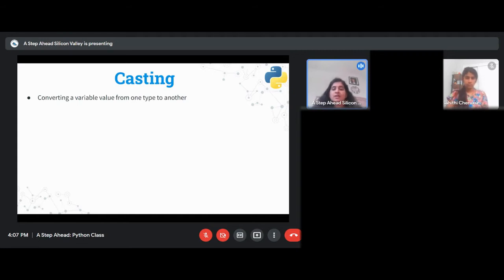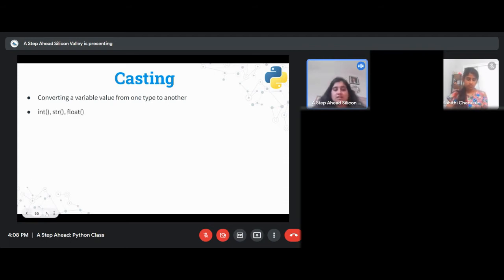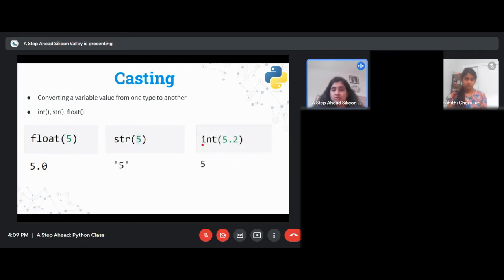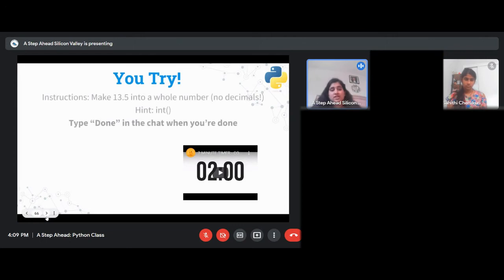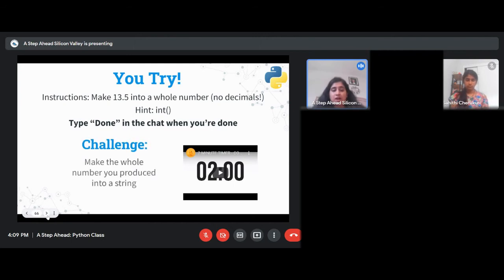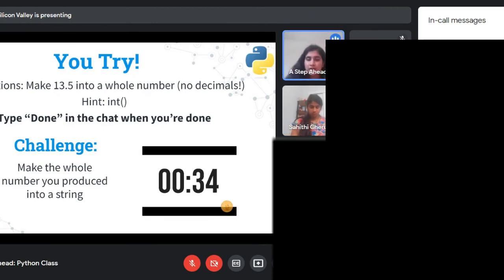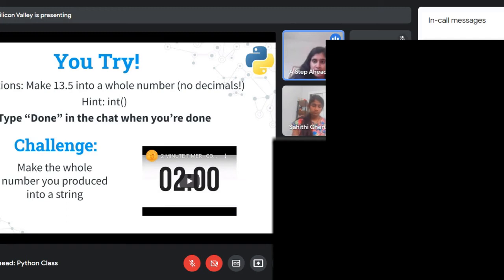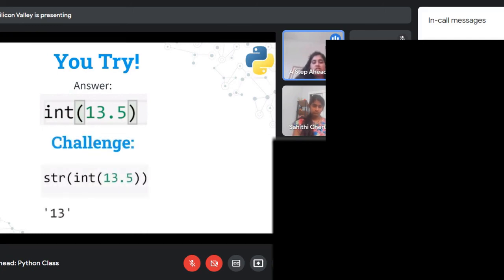Python Programming 2022 Summer Camp Day 2 [GROUP MEETING ONLY]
Welcome back to day 3 of our 4-week global Summer 2022 Python programming workshop, on August 1st, 2022! After learning some new topics, students were split into different teams and started working on final group projects.

Please note that these individual sessions were not recorded due to their try-your-own-based lesson.

Volunteers:
Pranav Subbarayan
William Ou
Ajit Saravanan
Sahithi Cherukuri
Nirathi Cherukuri
Navneeth Krishna
Manomay Saggeri

Please Note: Participant information was removed in respect of privacy.